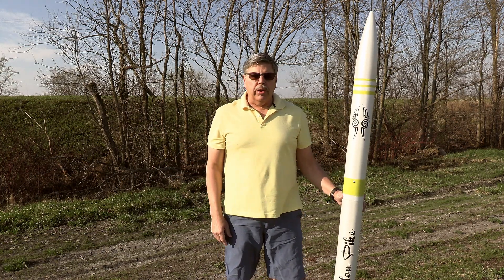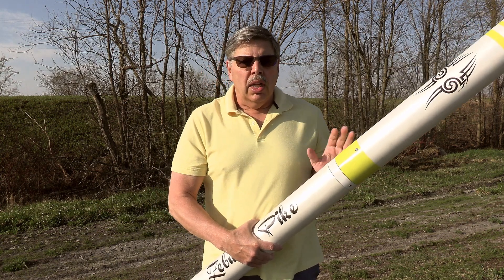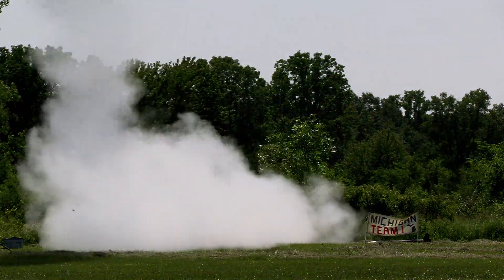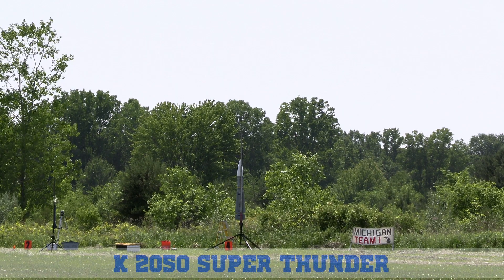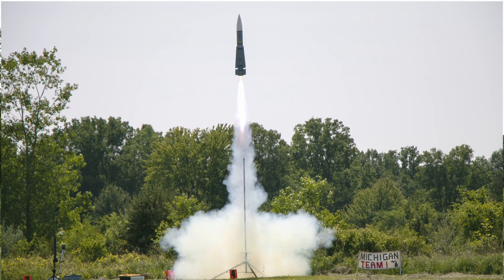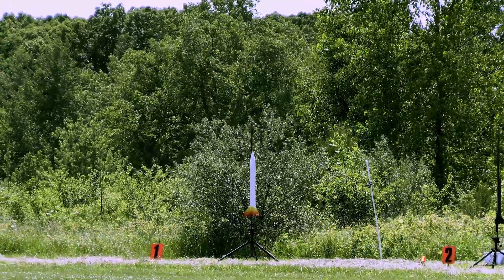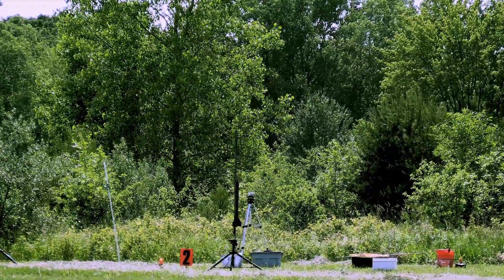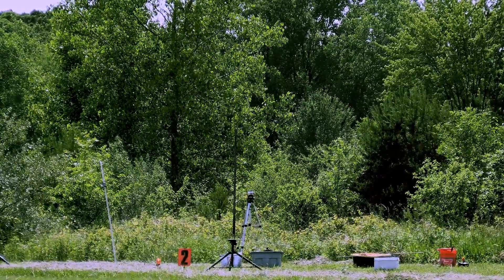Zebulon Pike Rocket Launch!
I am testing out a 3D-printed fin can made by a friend. This modular assembly can be unscrewed for replacement in case of damage. The 3D print ensures the fins are very straight, resulting in impressive launch videos with minimal spin!

On a separate occasion, I launched Zebulon Pike using a slightly larger sugar motor. The rocket reached a height of 2,063 feet, and everything functioned perfectly.

RunCam 4k
SD card 64 Gb
💥The RunCam 4k is picky about the SD card, this one is cheap and works well.

👀 For more rocketry videos visit.

Supplies I used in this video. I earn a small commision from items purchased through Amazon links.

Dremel 12v with accessories
12V with case, attachments and accessories
Mini saw attachment
Saw blades for Dremel

YouTube.com/TheRocketeer

Gorilla Purple PrimaGlue, low odor